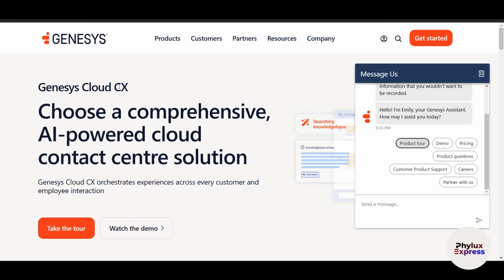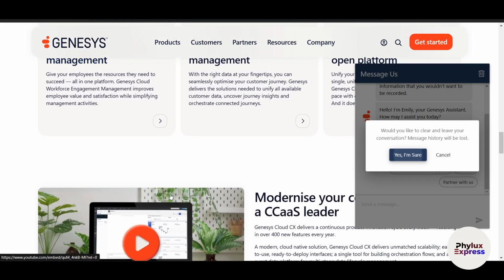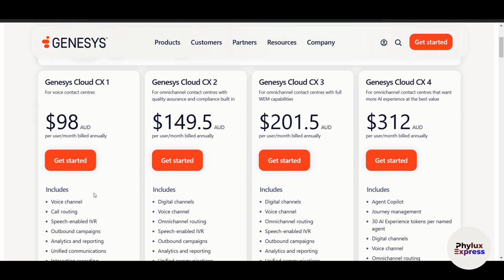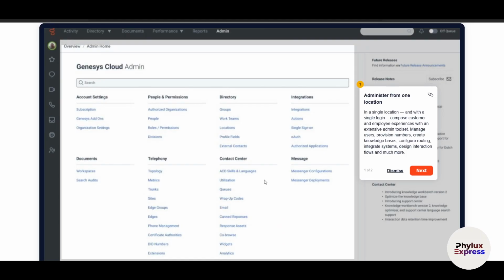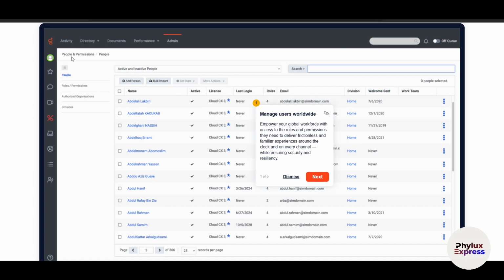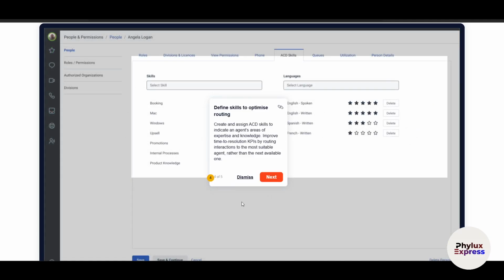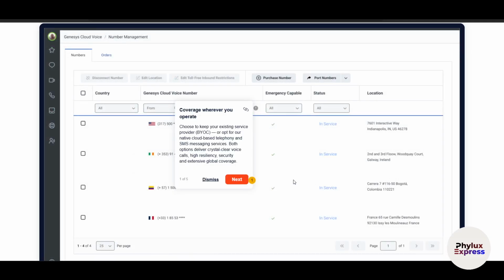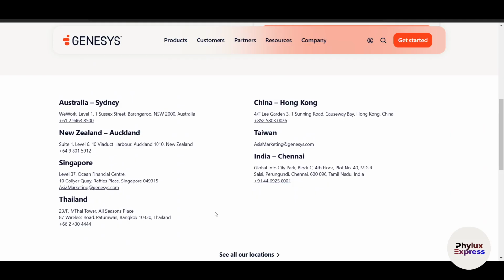Genesys Cloud Tutorial 2025 | Master Omnichannel Engagement, IVR & Workforce Management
Looking to elevate your customer experience and streamline contact center operations? Genesys Cloud is a powerful cloud-based platform designed to help businesses deliver exceptional omnichannel engagement, automate workflows, and optimize workforce management. In this comprehensive tutorial, you’ll learn how to use Genesys Cloud to manage customer interactions, design interactive voice response (IVR) systems, and improve team productivity. Whether you’re a contact center manager, customer service professional, or business owner, this guide will show you how to leverage Genesys Cloud to enhance customer satisfaction and operational efficiency.

🔍 What You’ll Learn in This Tutorial:
✅ Getting started: Setting up Genesys Cloud and navigating its intuitive interface
✅ IVR setup: Designing automated workflows to route calls and resolve queries efficiently
✅ Workforce management: Scheduling agents, forecasting demand, and tracking performance
✅ Reporting and analytics: Measuring key metrics like call volume, wait times, and customer satisfaction
✅ Best practices: Tips for improving customer experience and optimizing agent workflows

If you’re new to Genesys Cloud or want to unlock its advanced features, this tutorial is perfect for contact center professionals and businesses looking to modernize their customer service operations. With clear instructions, real-world examples, and actionable tips, you’ll discover how to use Genesys Cloud to streamline processes, reduce costs, and deliver outstanding customer experiences. By the end of this video, you’ll feel confident managing omnichannel engagement and workforce operations with Genesys Cloud.

🌟 Key Features Covered:
✔️ Unified platform for seamless omnichannel communication
✔️ Drag-and-drop IVR designer for creating custom call flows
✔️ Real-time dashboards for monitoring contact center performance
✔️ AI-powered insights to enhance customer interactions
✔️ Integration with CRM tools like Salesforce, Zendesk, and HubSpot